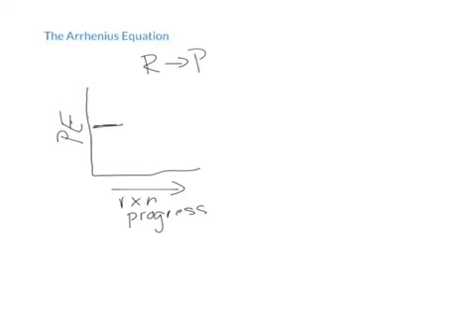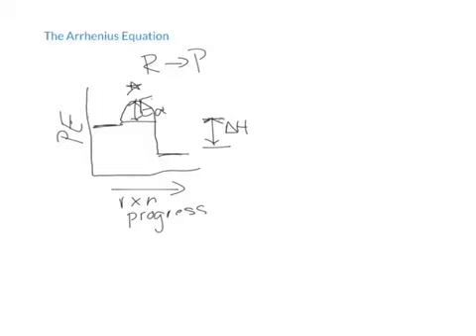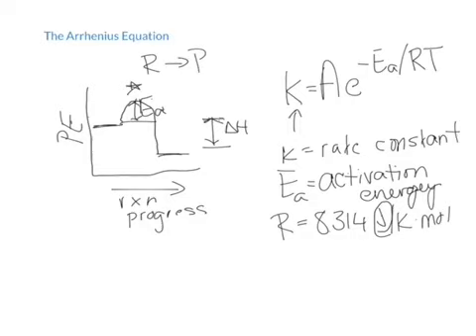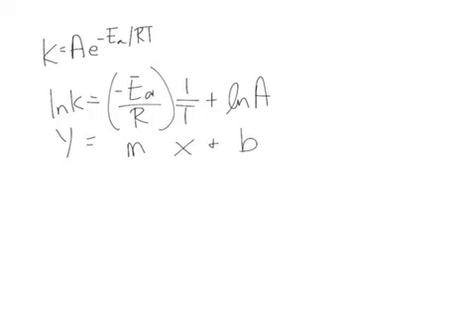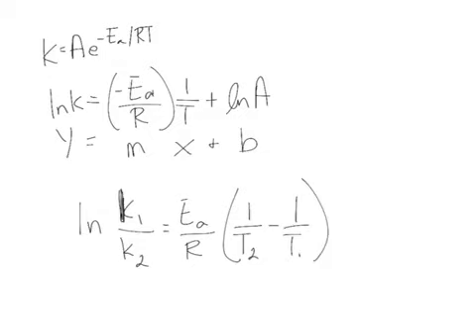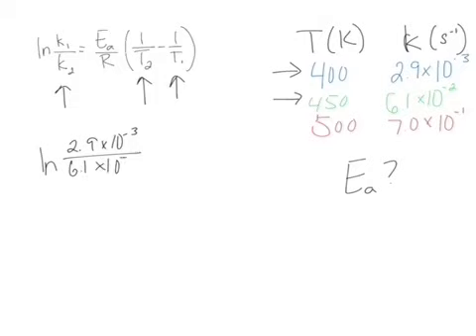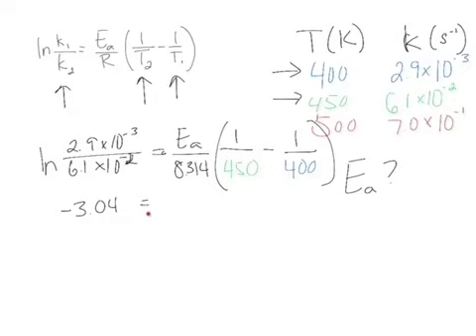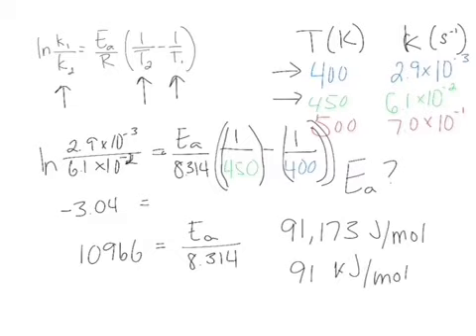The Arrhenius Equation